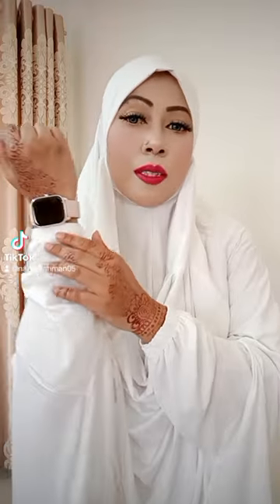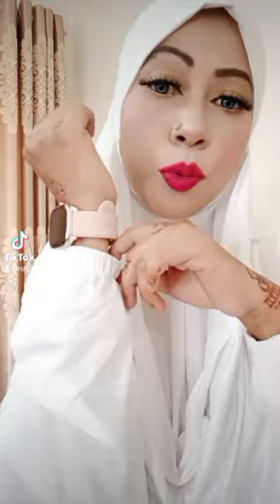khimar For Umrah And Hajj